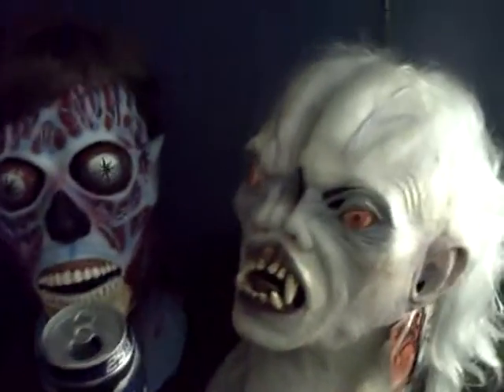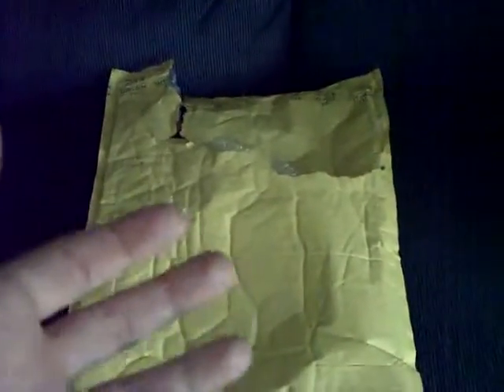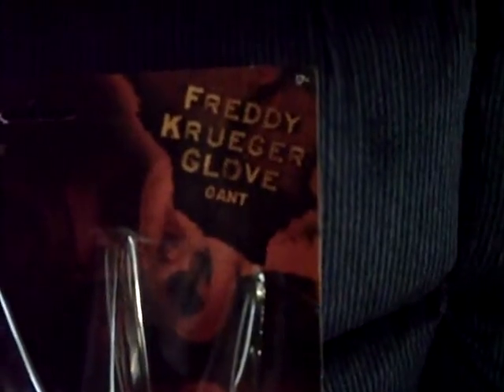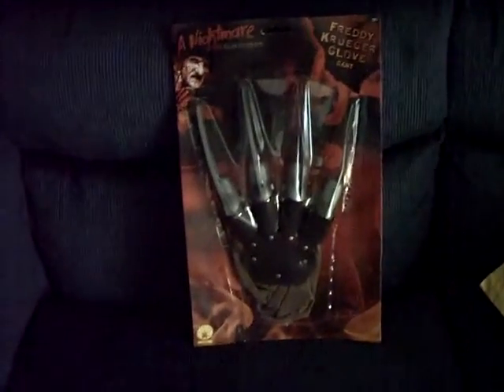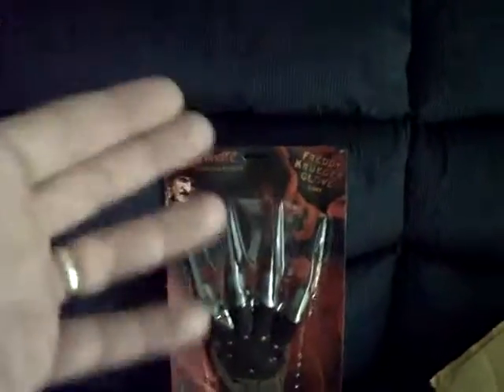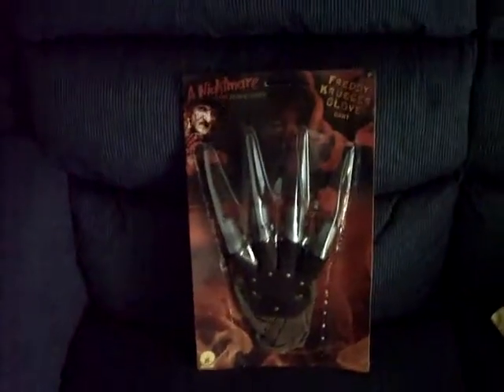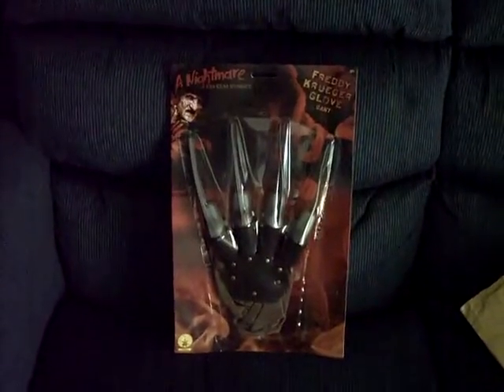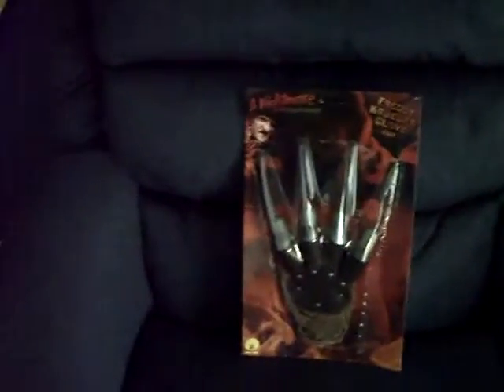B.Jr's Horrific Halloween 2014: Nightmare Unboxing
Unboxing of an item that is sure to give you nightmares! Rock on!